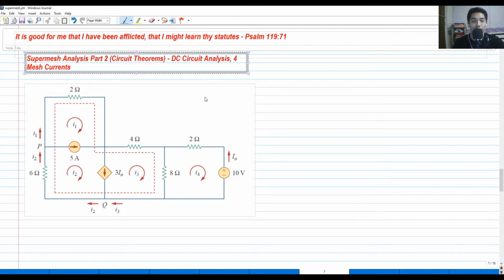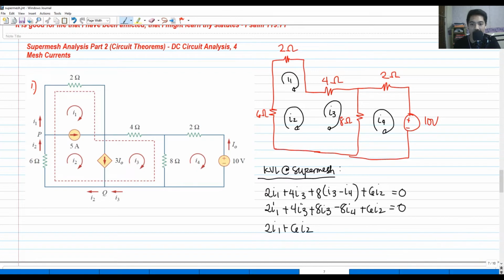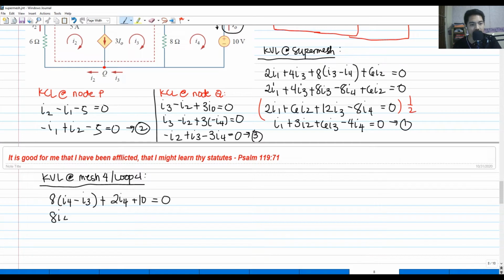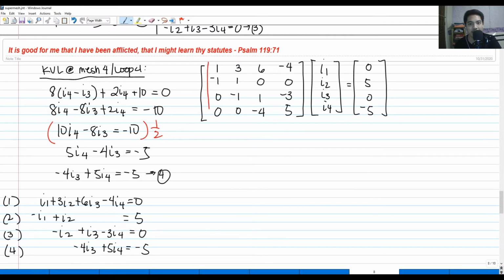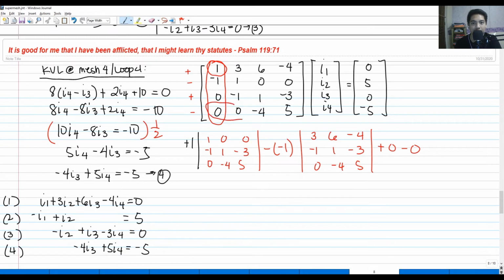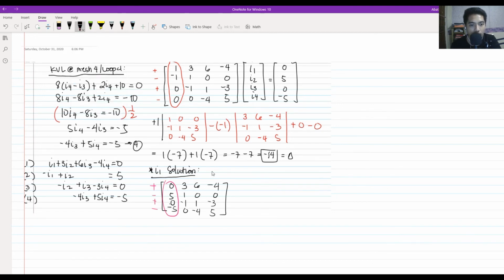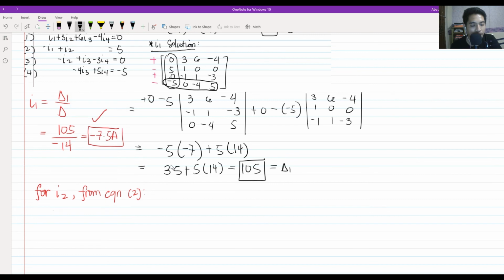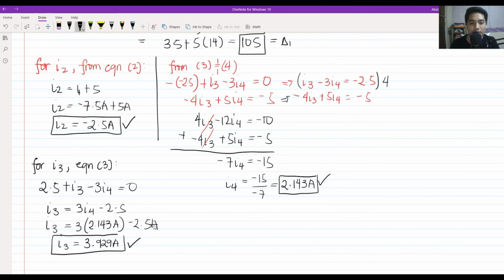FOUR MESHES SUPERMESH ANALYSIS! Part 2 (Circuit Theorems) - DC Circuit Analysis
This video includes one example (challenging) with 4 meshes supermesh.